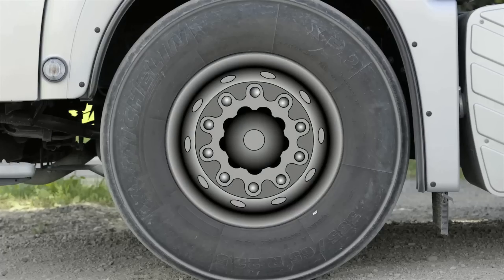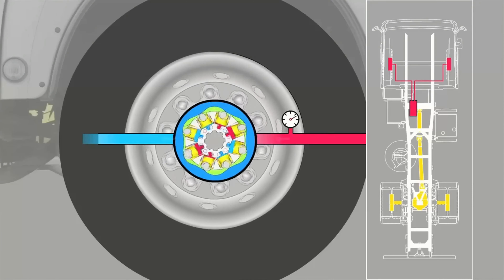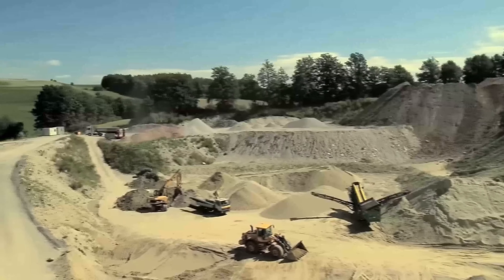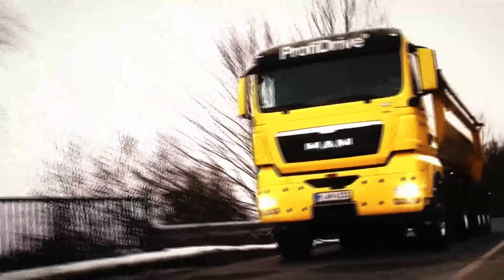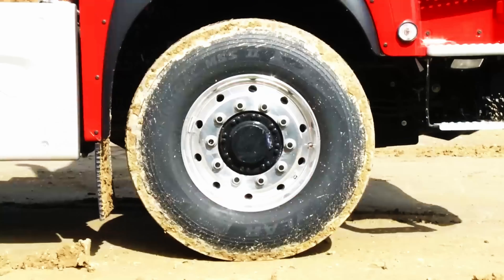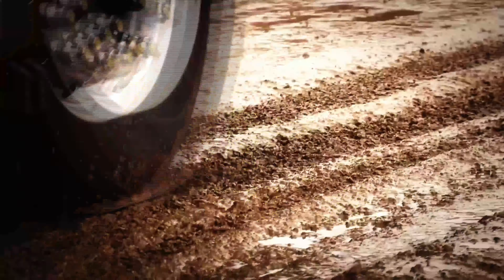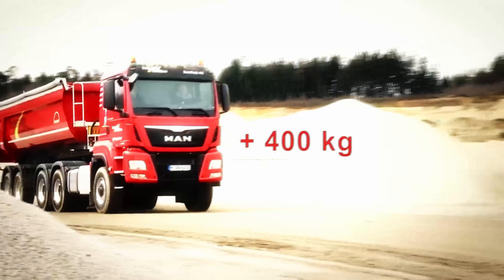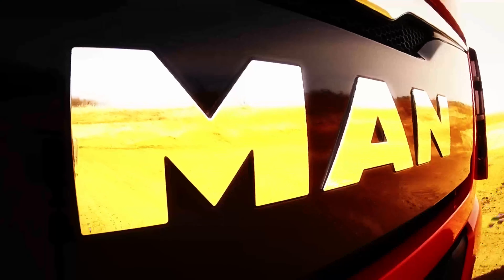What is Hydro Drive on trucks?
Hydro Drive is a term used to describe a hydrostatic front-axle drive system that provides additional traction and directional stability on soft surfaces and in winter road conditions. It is ideal for vehicles used mainly on the road, which sometimes have increased traction requirements. The hydrostatic front-axle drive can also be engaged while driving under load in situations where more traction is required for a short time. It switches off automatically when the vehicle reaches a driving speed of approximately 28 km/h. If the speed drops below 23 km/h, it automatically switches back on. Hydro Drive is a hydrostatic front-axle drive system that provides additional traction and directional stability on soft surfaces and in winter road conditions. It is ideal for vehicles used mainly on the road, which sometimes have increased traction requirements.